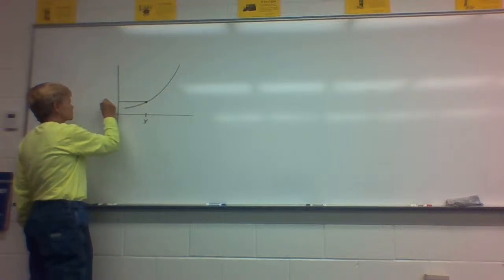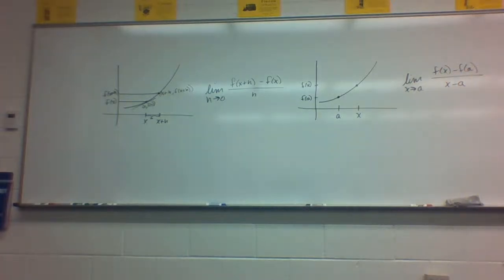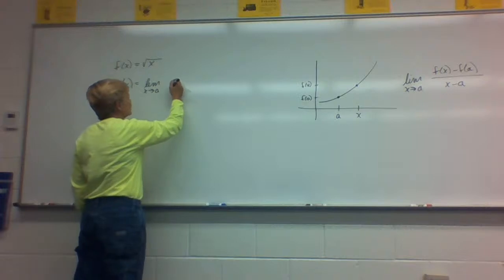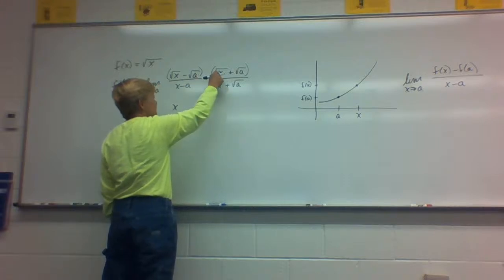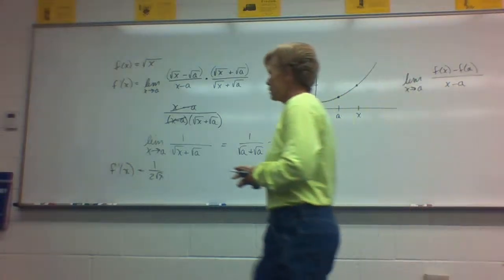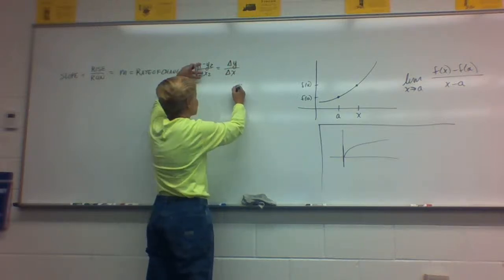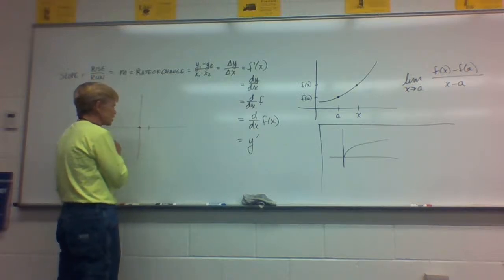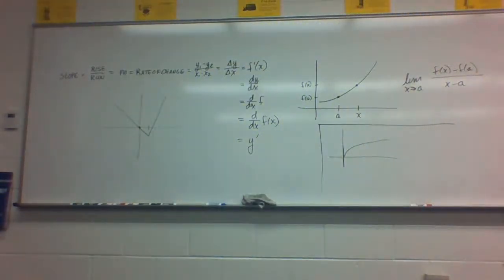Calc 3.1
Derivative of a function  (Part 1)